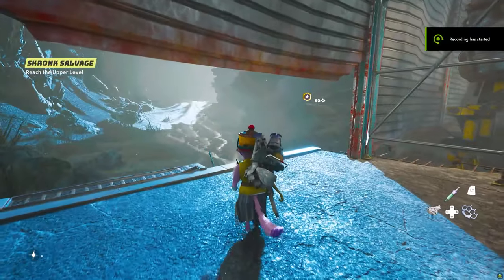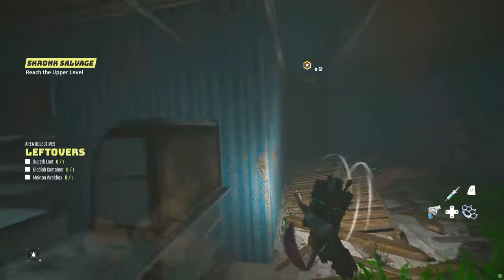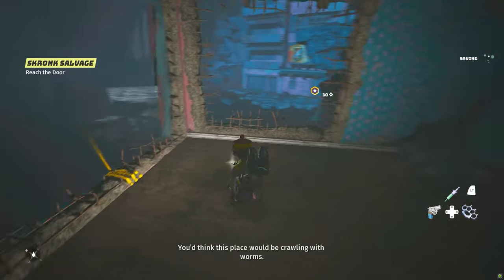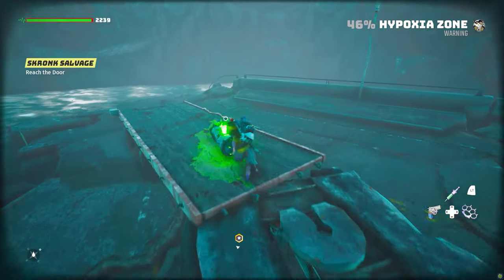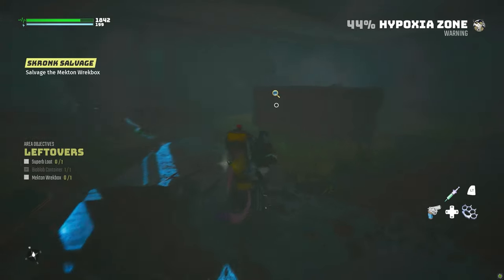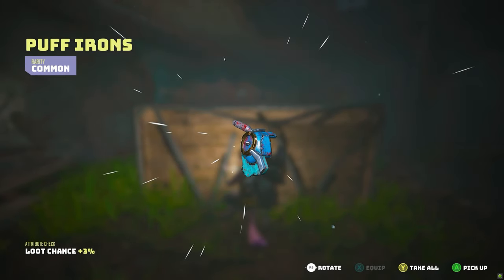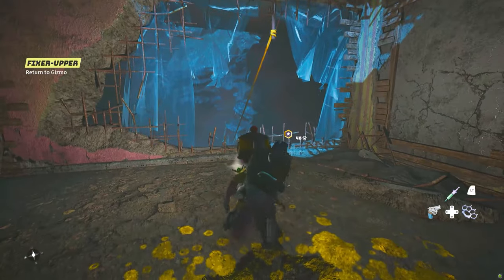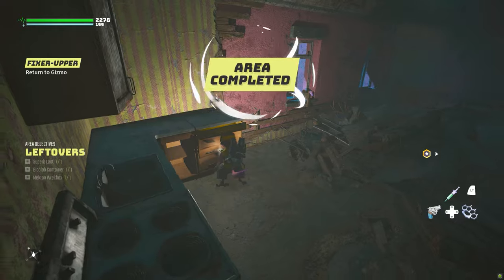How to find a way into the ruins at the Chugyard for Gizmo in Biomutant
Hey everyone, in this guide we'll be showing you How to find a way into the ruins at the Chugyard for Gizmo in Biomutant!